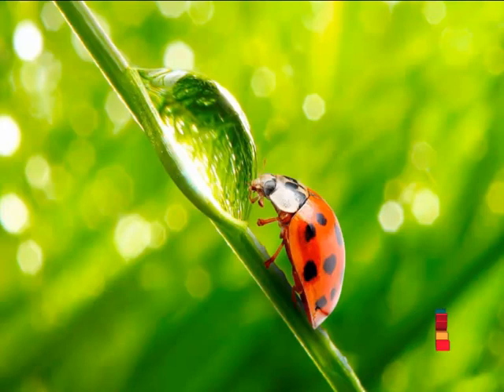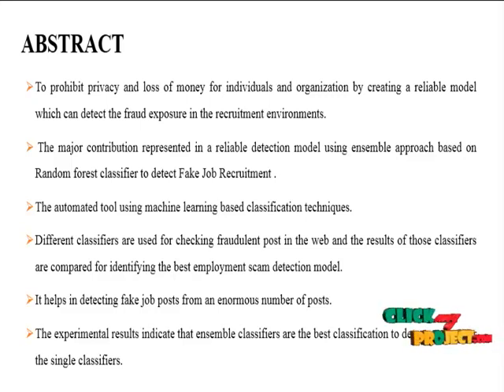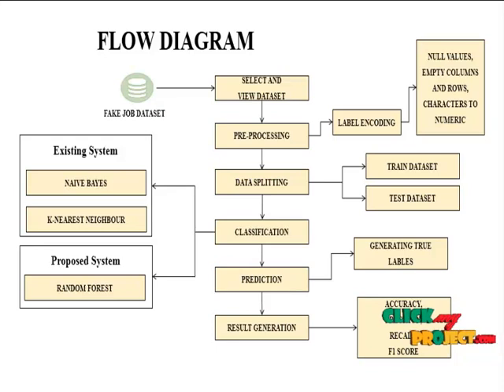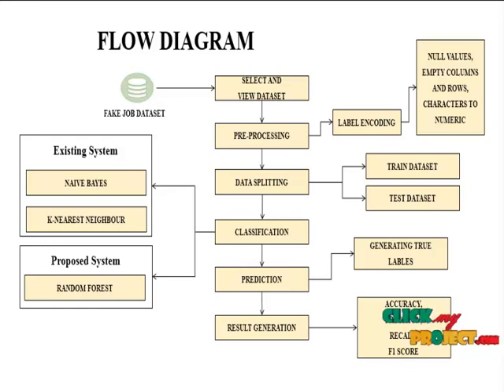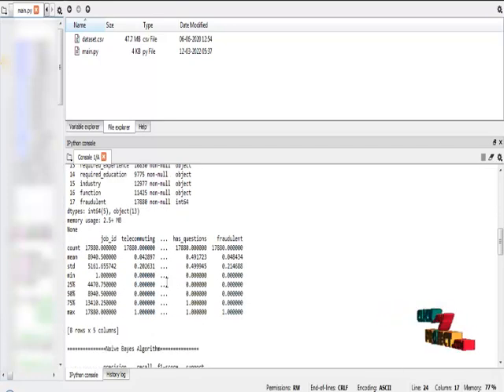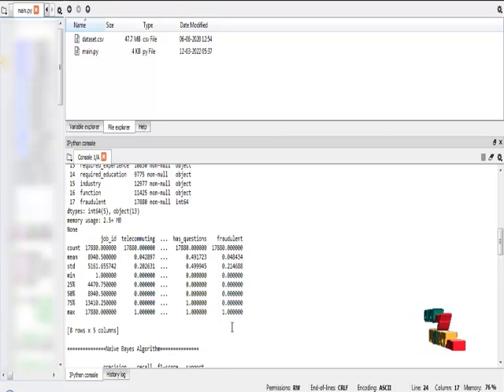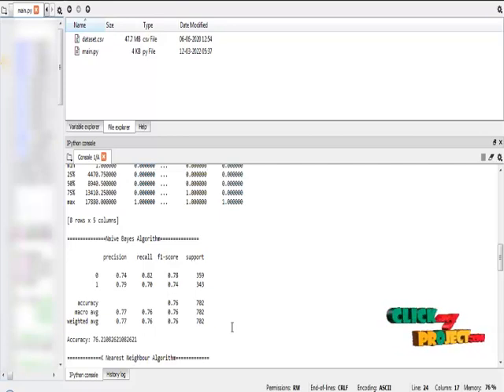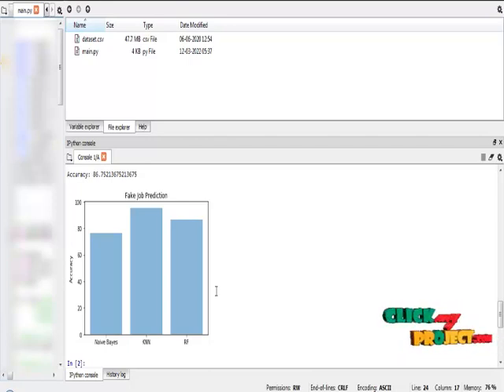Python Machine Learning Project - Fake Job Recruitment Detection - ClickMyProject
To prohibit privacy and loss of money for individuals and organization by creating a reliable model which can detect the fraud exposure in the recruitment environments.
 The major contribution represented in a reliable detection model using ensemble approach based on Random forest classifier to detect Fake Job Recruitment .
The automated tool using machine learning based classification techniques.
Different classifiers are used for checking fraudulent post in the web and the results of those classifiers are compared for identifying the best employment scam detection model.
It helps in detecting fake job posts from an enormous number of posts.
The experimental results indicate that ensemble classifiers are the best classification to detect scams over the single classifiers.

Including Packages
* Base Paper
* Complete Source Code
* Complete Documentation
* Complete Presentation Slides
* Flow Diagram
* Database File
* Screenshots
* Execution Procedure
* Readme File
* Addons
* Video Tutorials
* Supporting Softwares

Specialization
* 24/7 Support
* Ticketing System
* Voice Conference
* Video On Demand *
* Remote Connectivity *
* Code Customization **
* Document Customization **